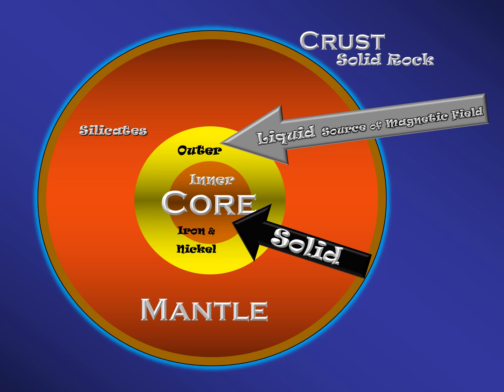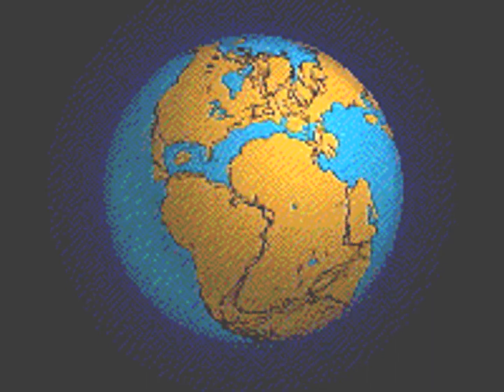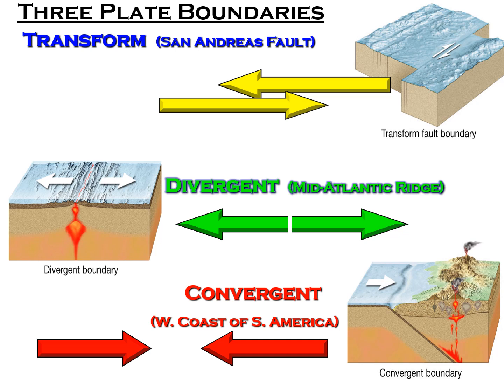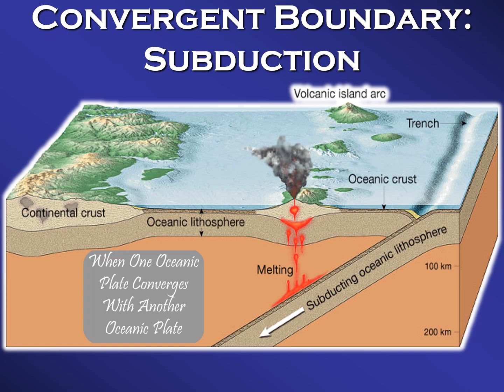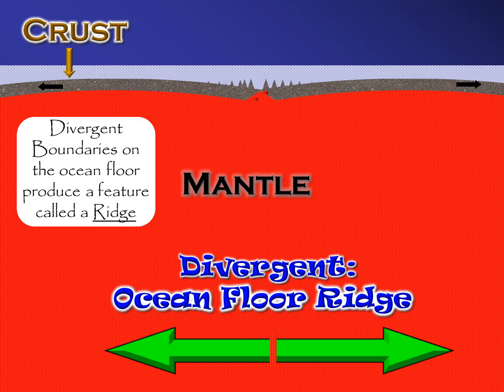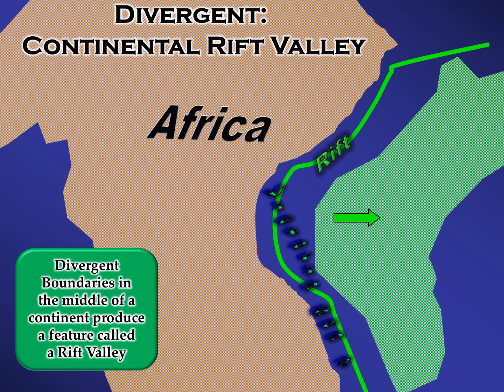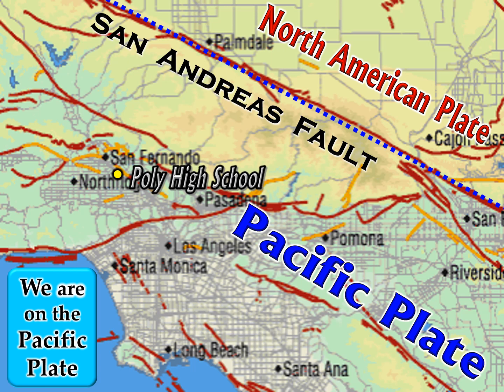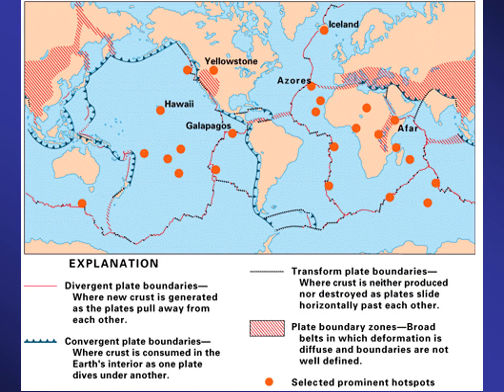Notes on Plate Tectonics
Introduction to Plate Tectonics.
* Convergent Boundaries
* Divergent Boundaries
* Transform Boundaries
* Hot Spots